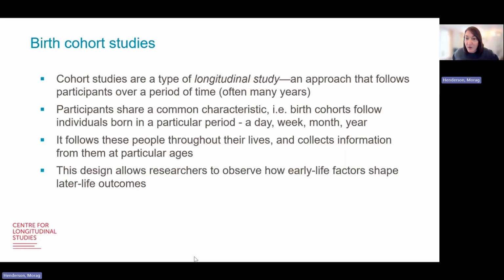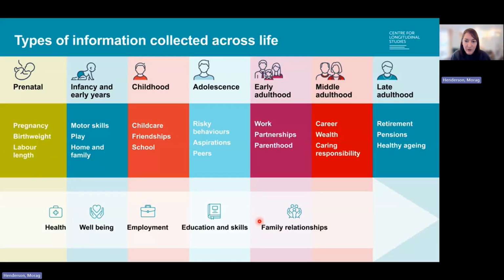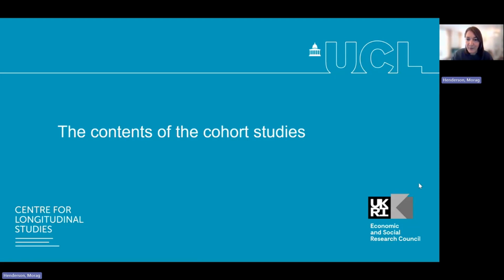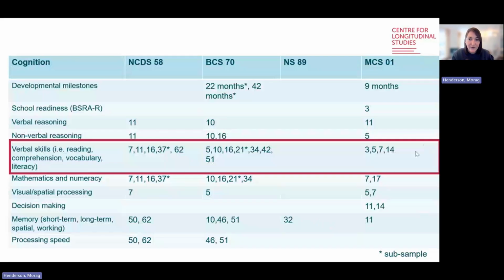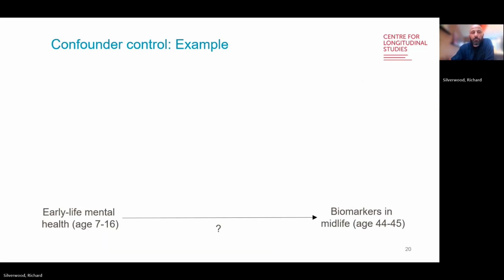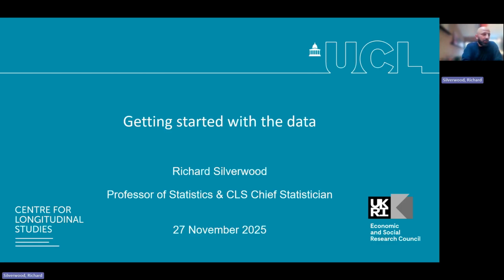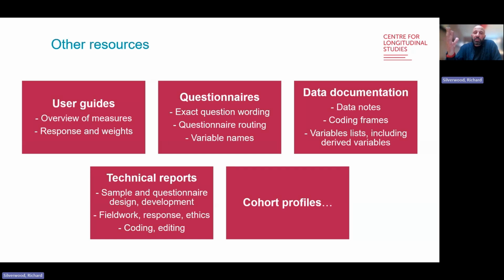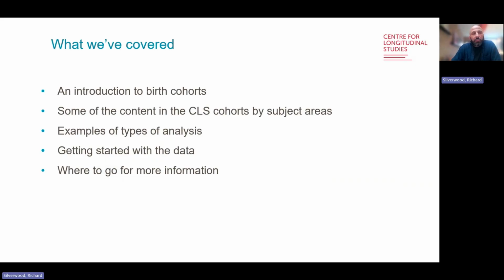Getting started: An introduction to four British cohort studies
New to the CLS cohort studies? This Centre for Longitudinal Studies (CLS) webinar will give you an overview of four internationally renowned national cohort studies and the wide range of opportunities they offer to researchers.

Introduction - 0:02:56
Content by 'subject area' - 0:24:33
Overview of the type of analysis - 0:40:03
Getting started with the data - 0:57:56
Where to go for more information - 1:08:09